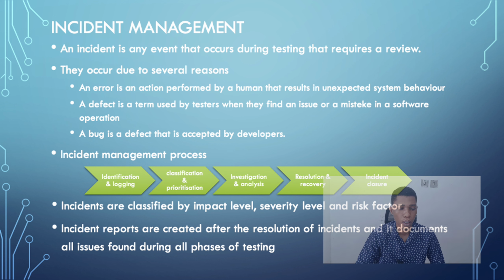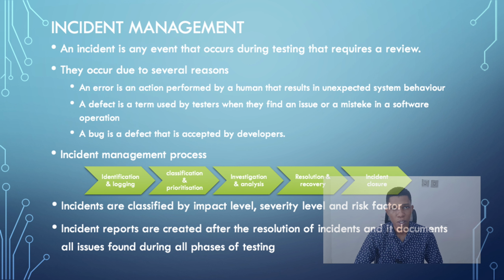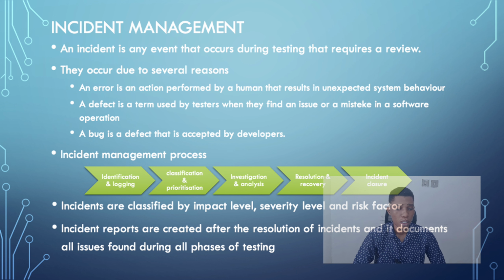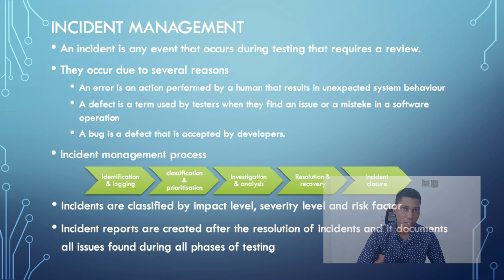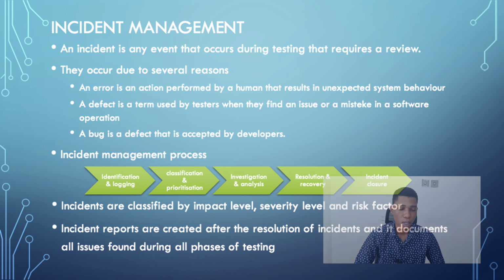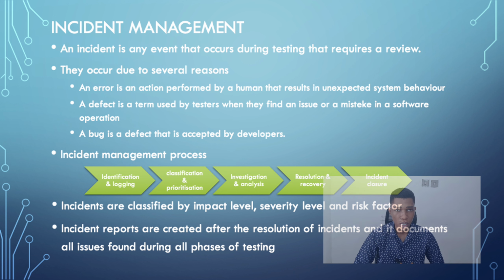incident management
In this video, I'm going to discuss incident management and handling in testing operations.